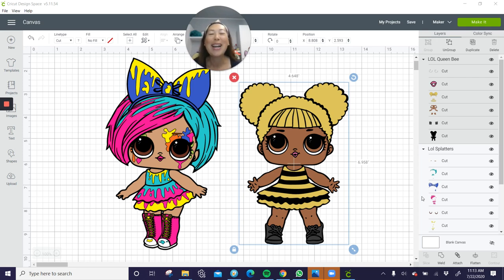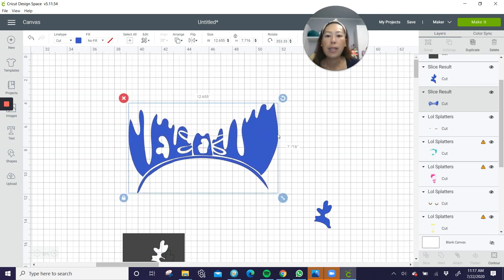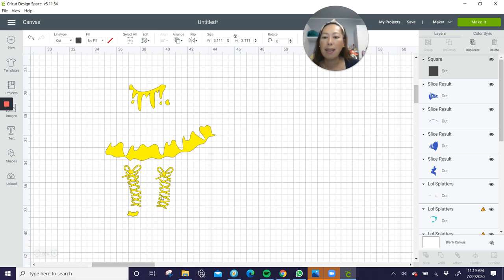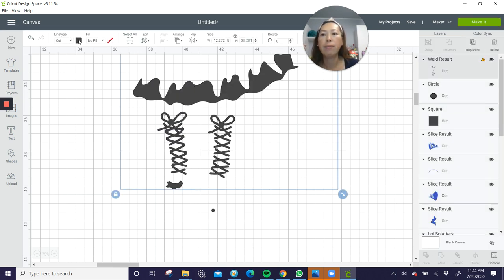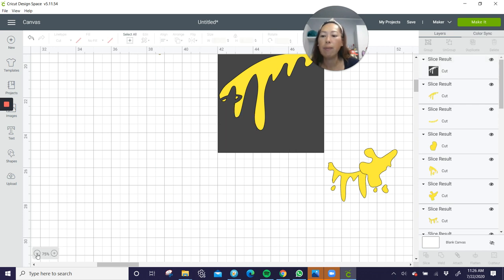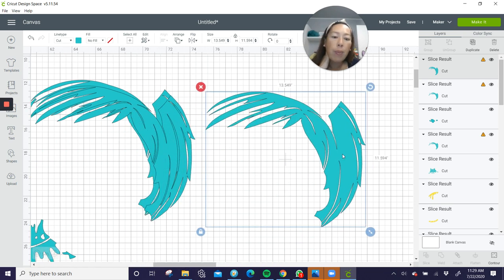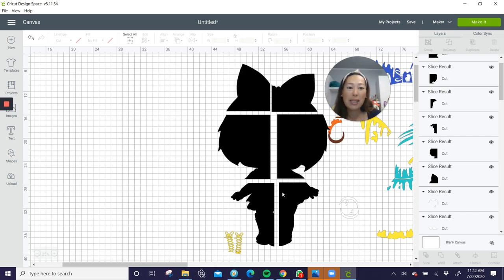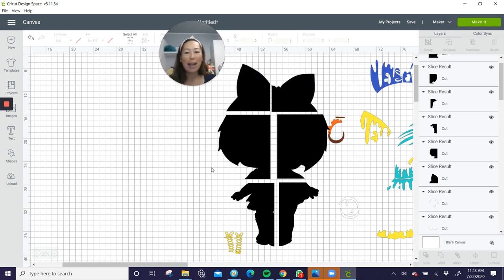DIY LOL Doll Color Splatter in Design Space for the Cricut Maker